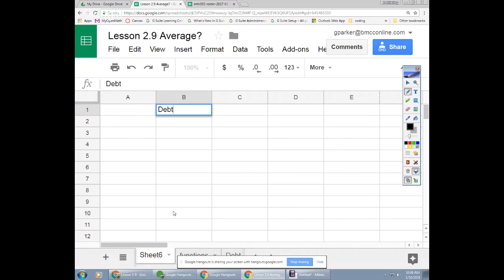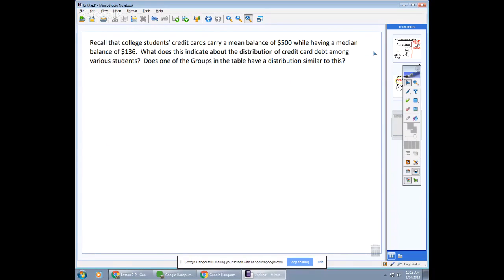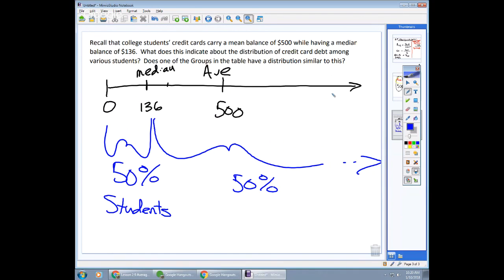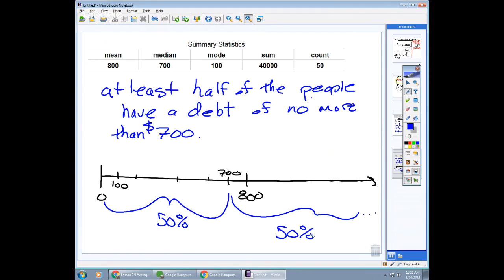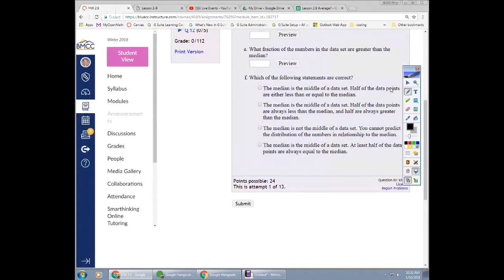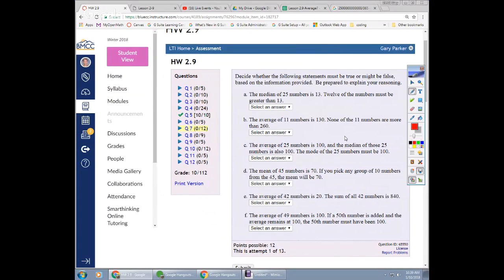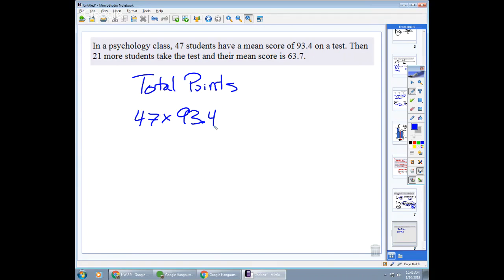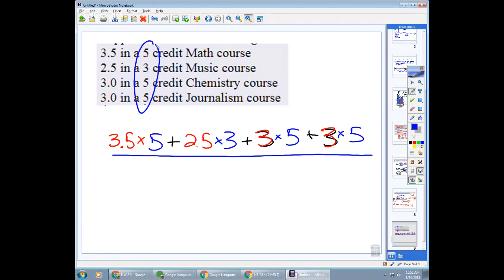MTH092 Center Stuff